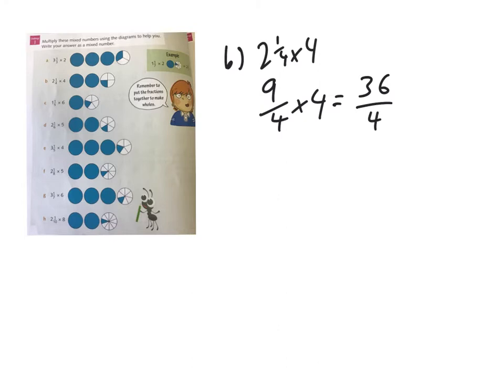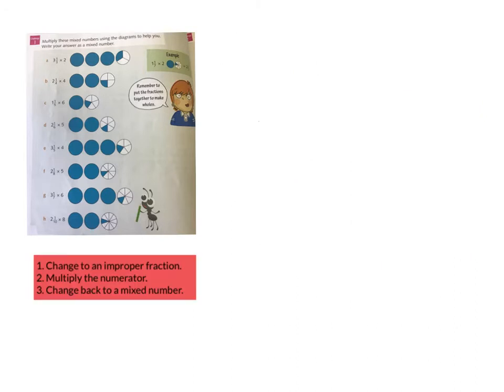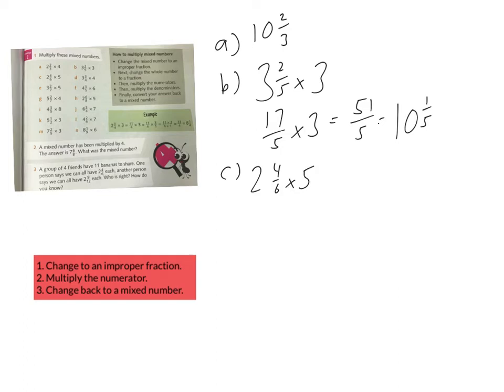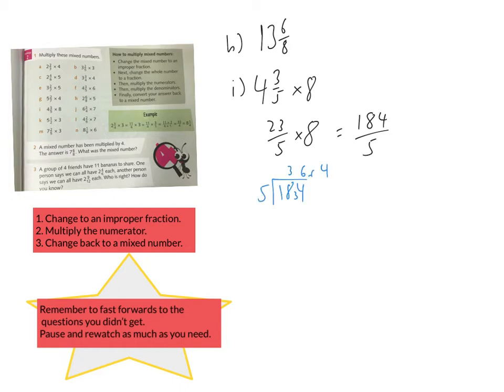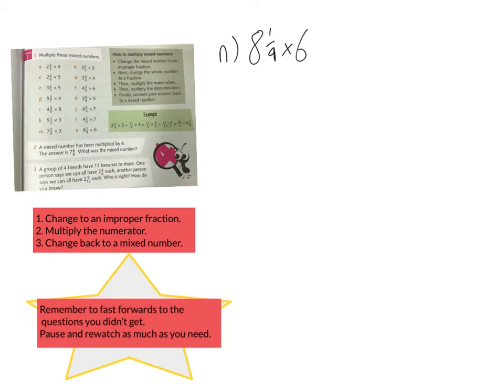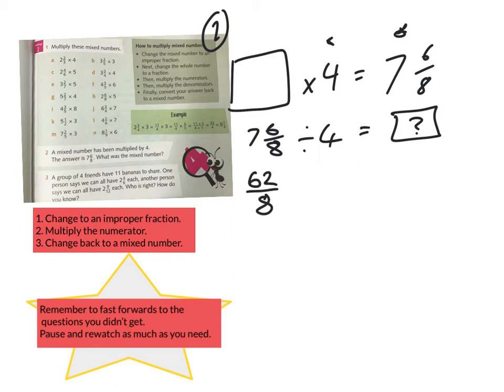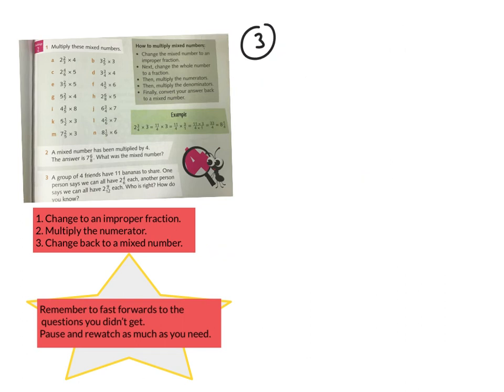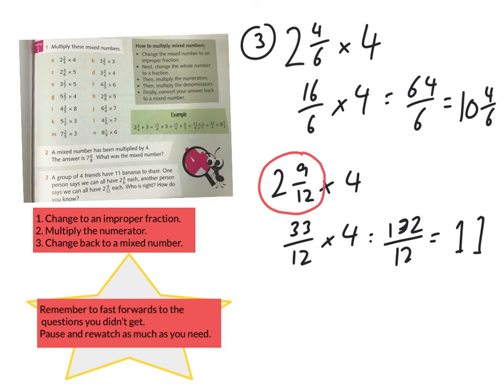Solutions for Ch 1 & 2 - Multiplying Mixed Numbers